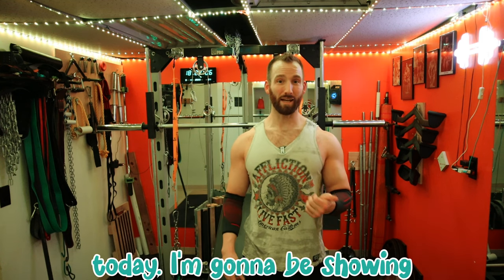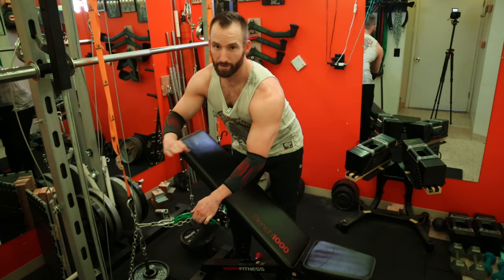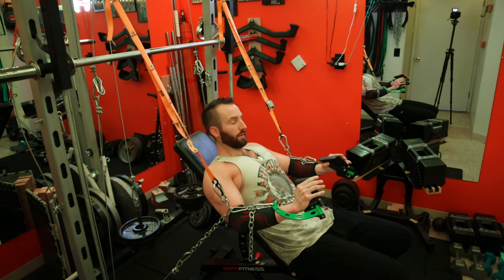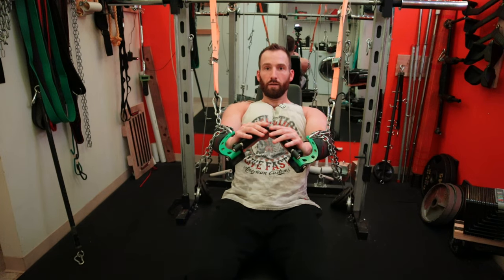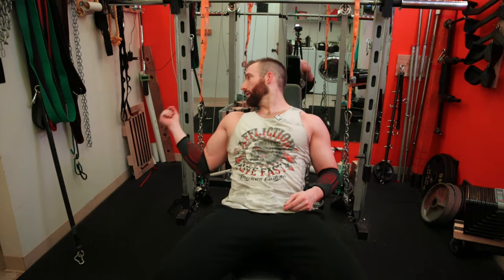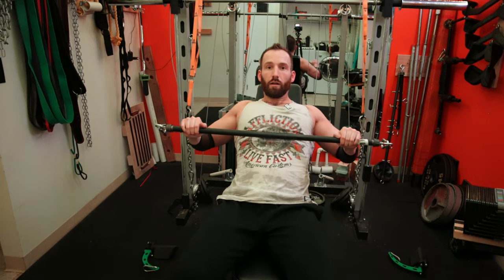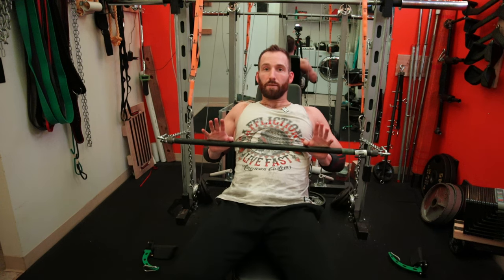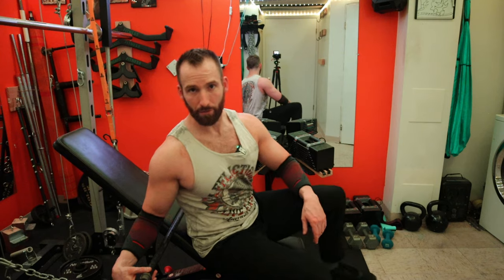TARGETING LOWER CHEST ( Cable Anchors)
I was asked to make some lower chest targeted setups with cable anchors and this is what I've come up with! They feel awesome! Give them a try!